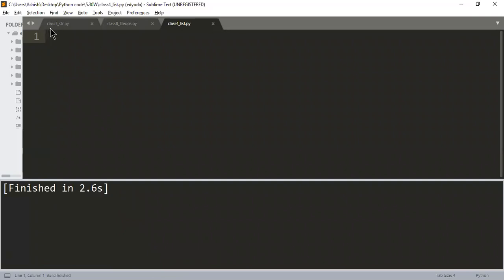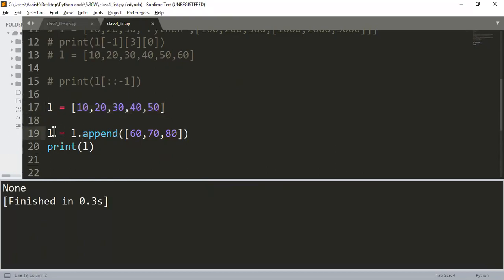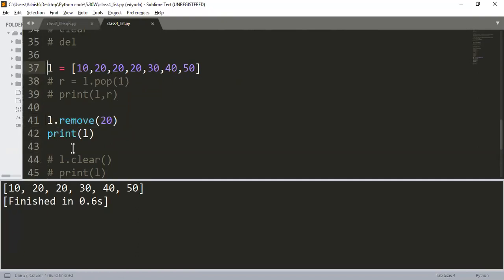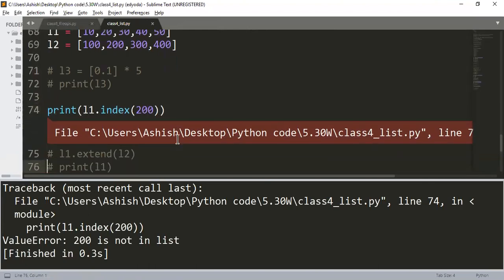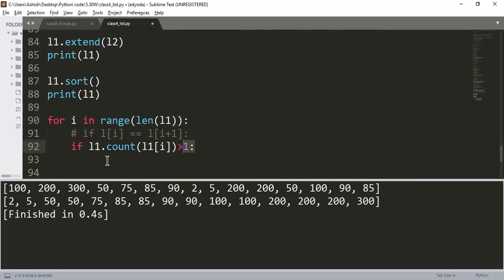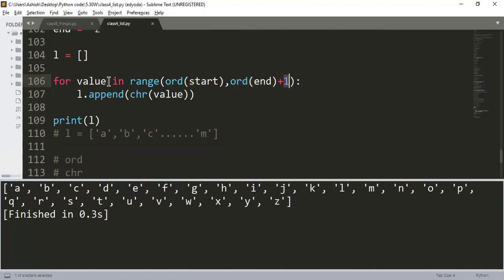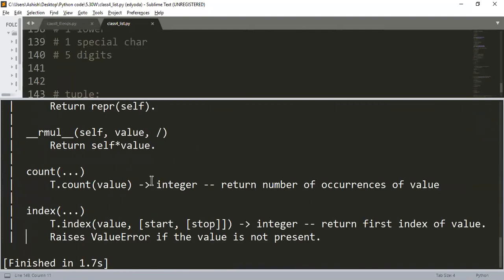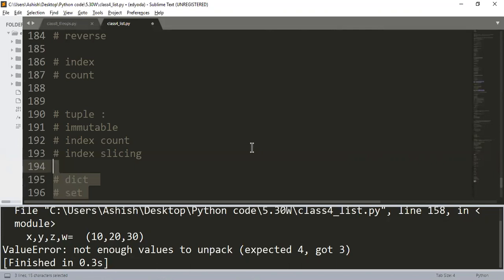Python List and Tuple | Feb 28